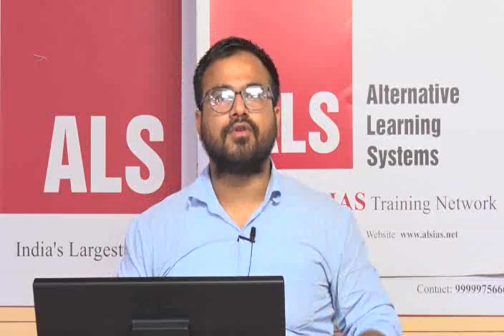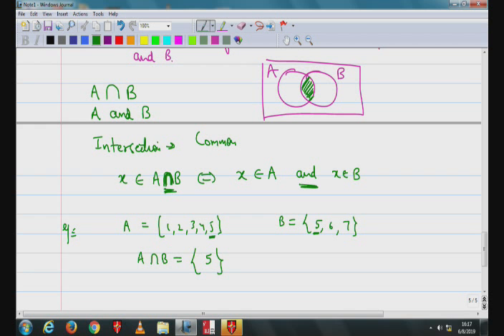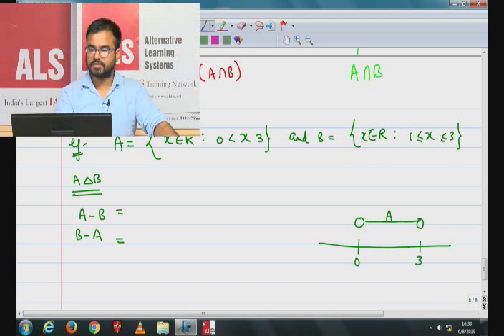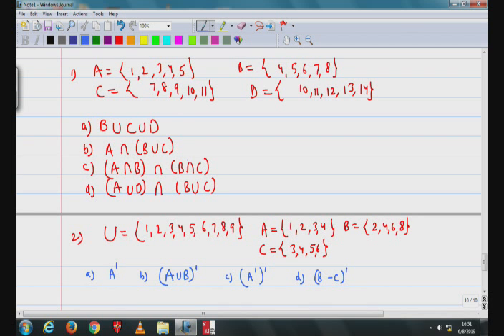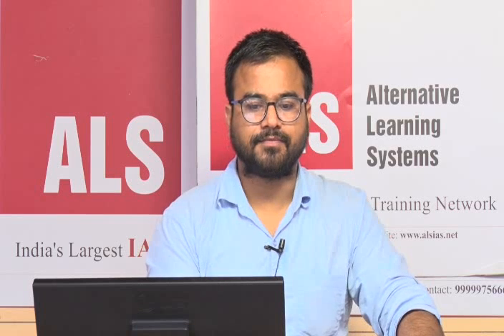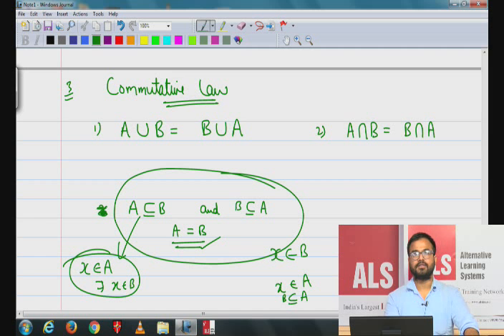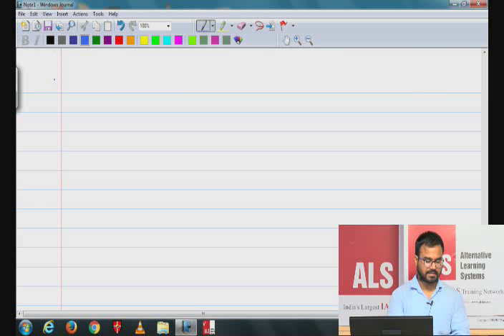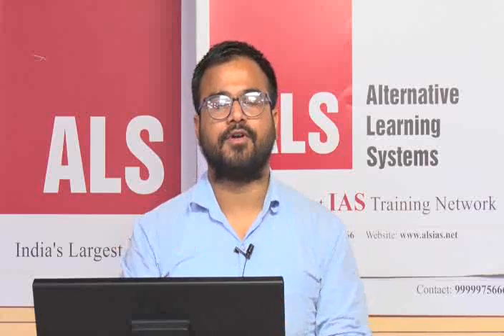Class XI | JEE-Maths | Sets | 06 AUG, 2019